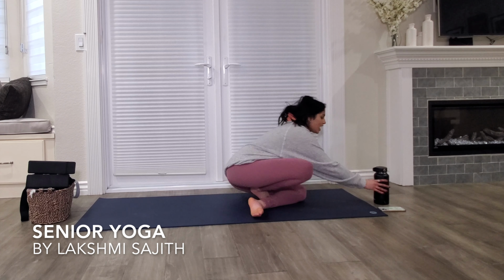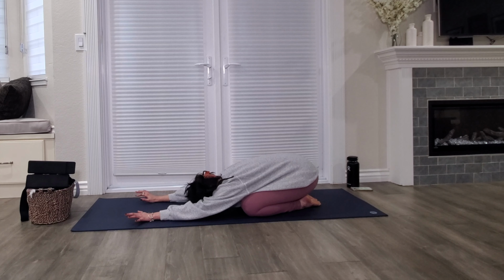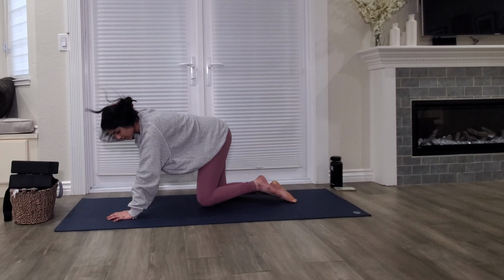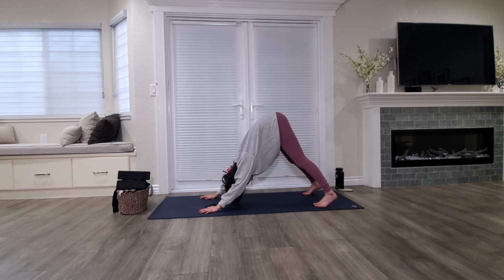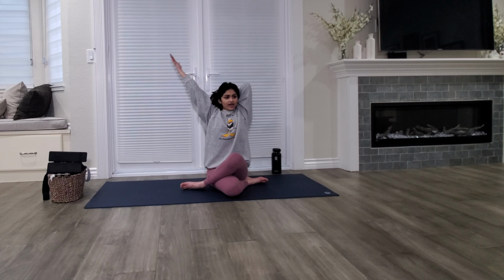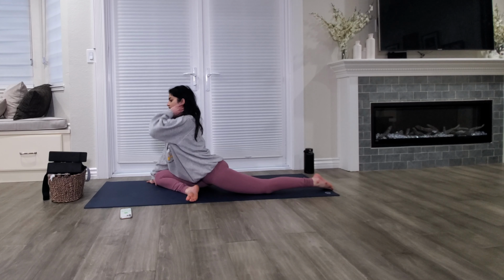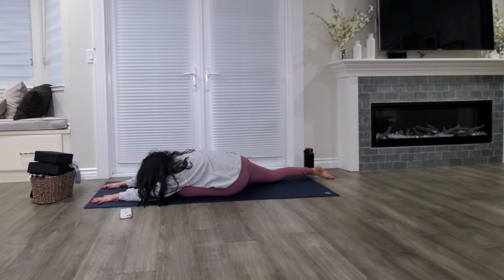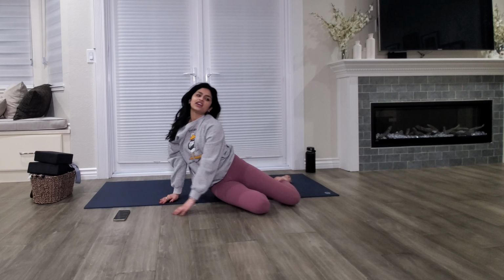Senior Yoga for Energizing Full Body